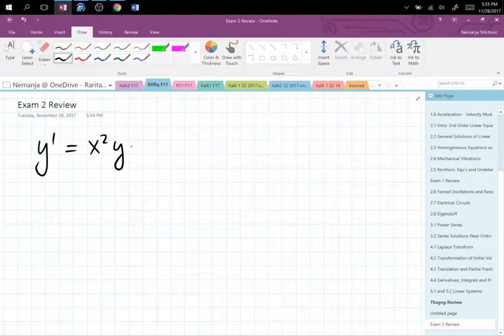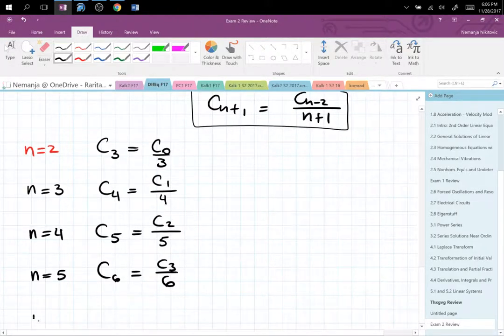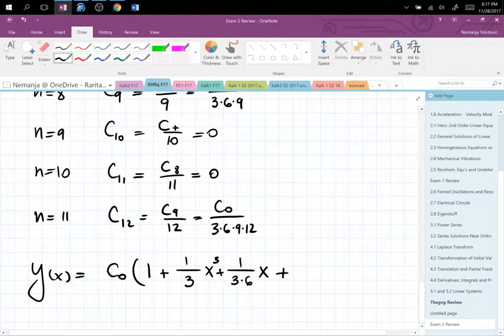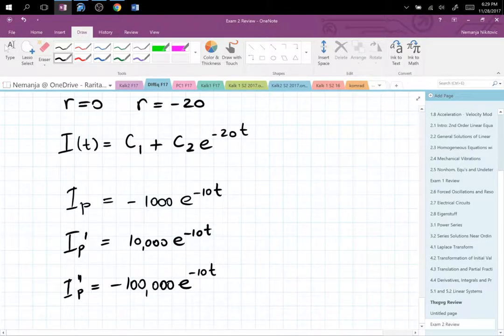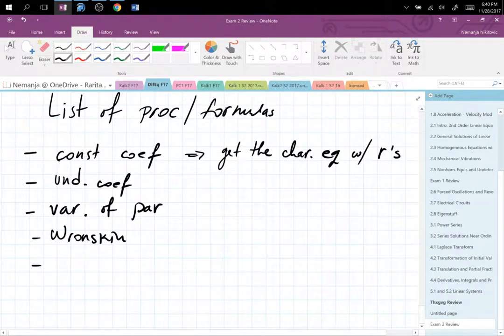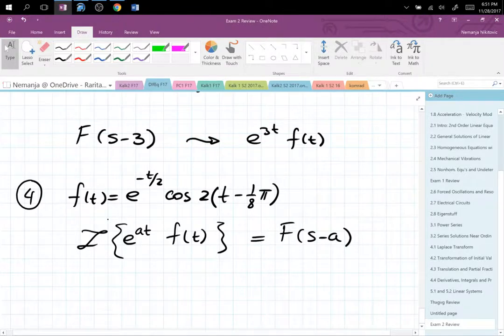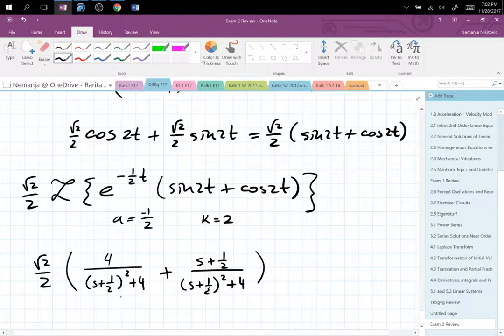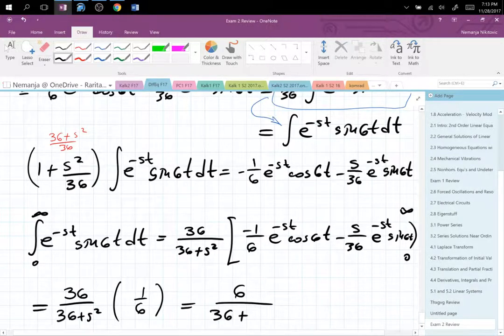Nik's Live Calculus Stream (DifEq Exam 3 Review)